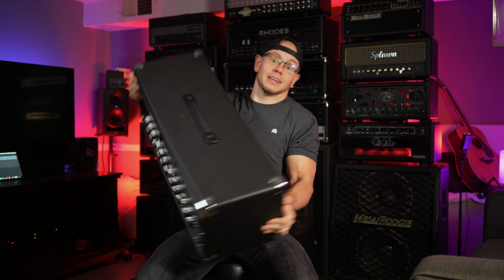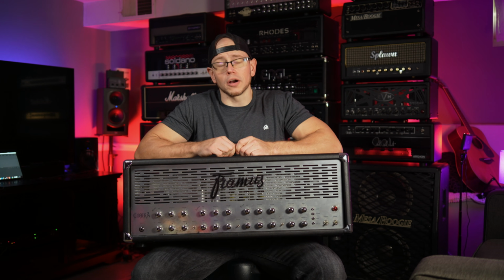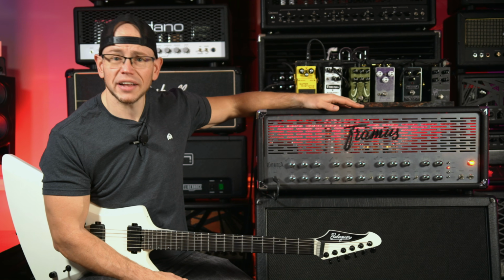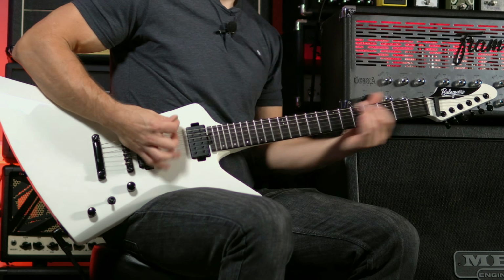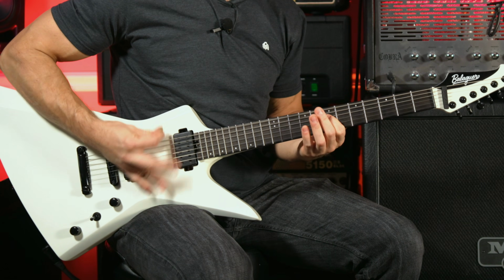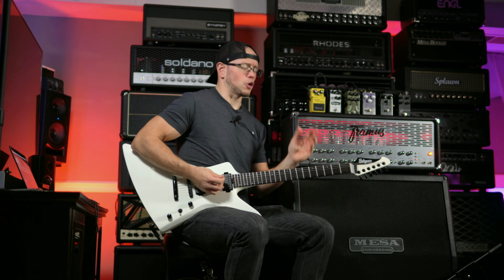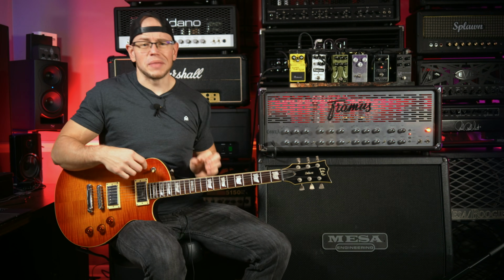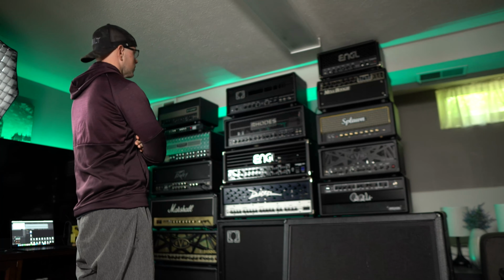Trying a Metalcore Classic for the FIRST TIME EVER!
Use my discount link to save 10% STORE WIDE on some awesome INTOTHEAM Apparel